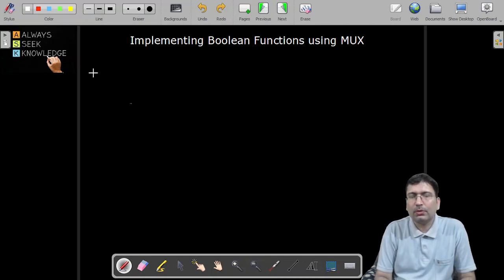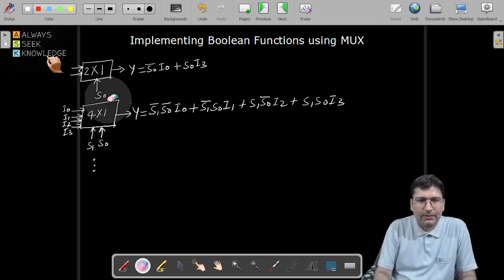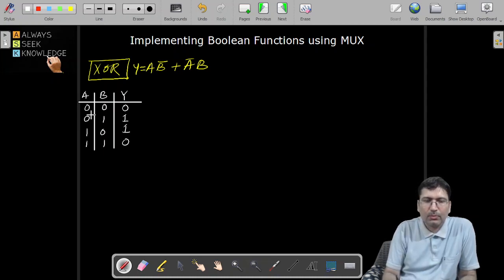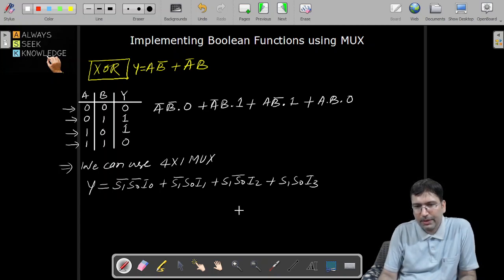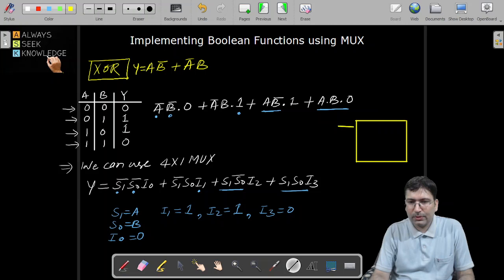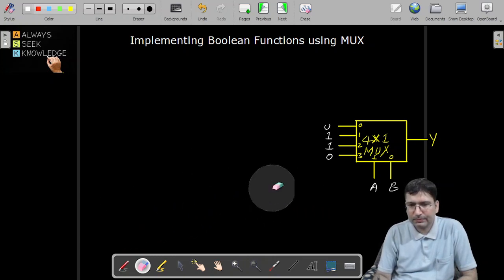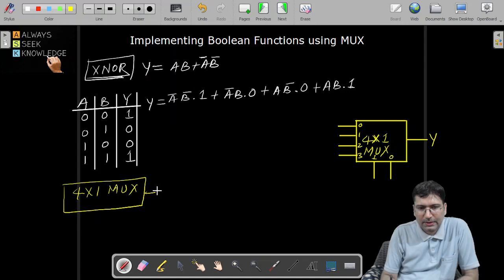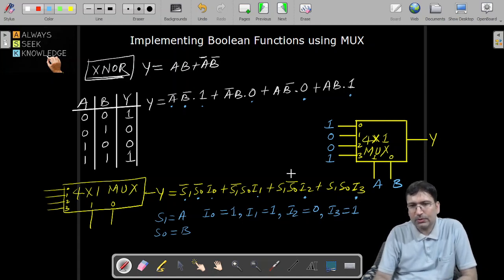Implementing Boolean Functions using MUX